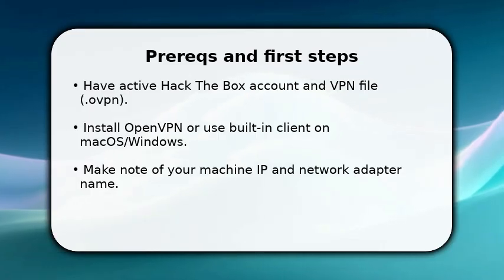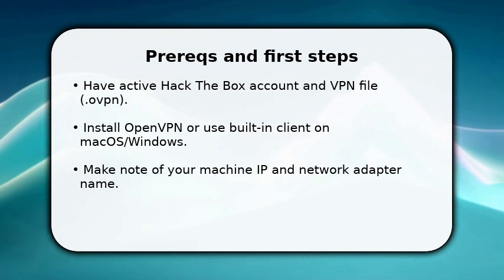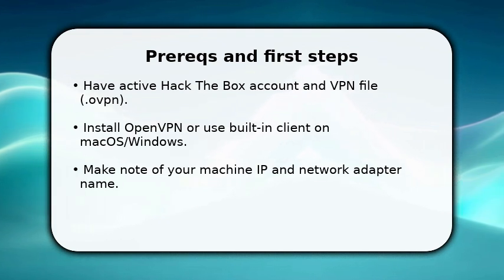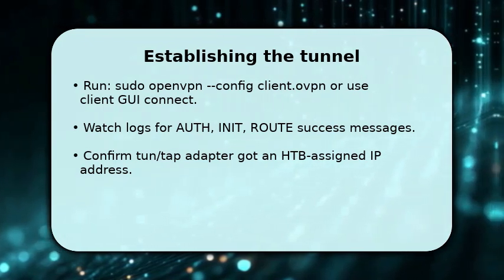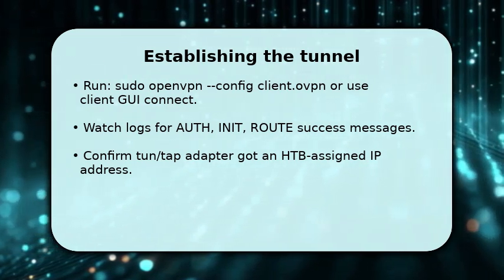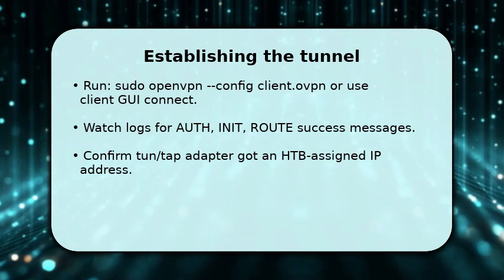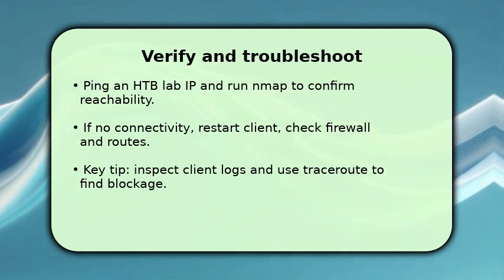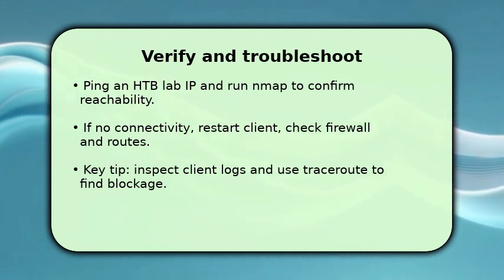How to Connect Vpn Hackthebox (easy Method)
Learn the straightforward steps to connect your VPN using HackTheBox. This video guides you through setting up and connecting a VPN for enhanced online privacy, with easy-to-follow instructions tailored for beginners.